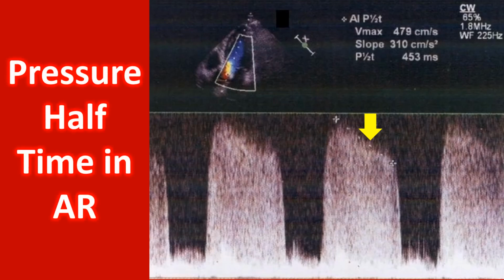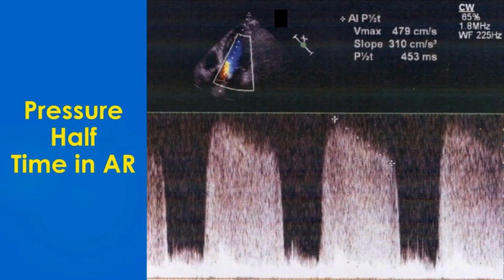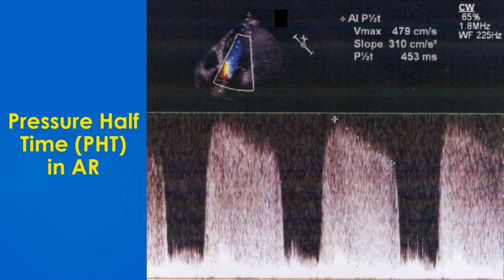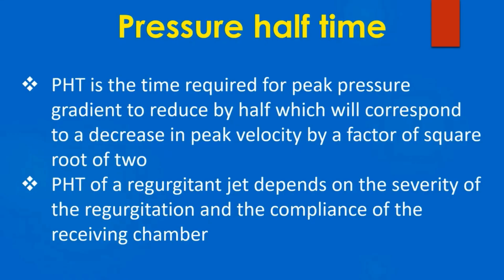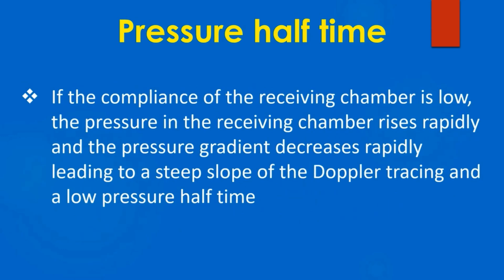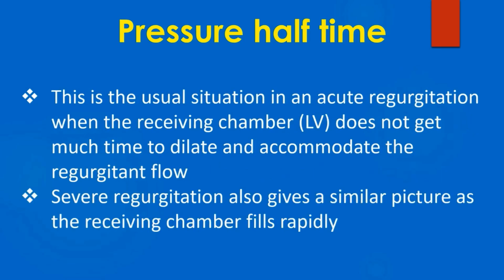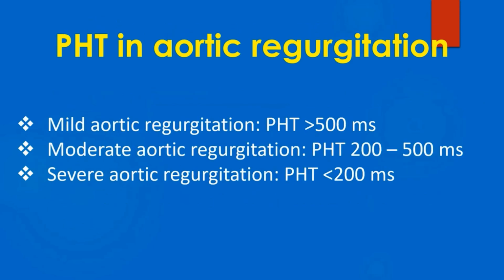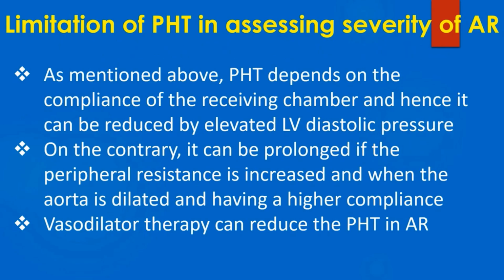Pressure Half Time in AR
Important references on measurement of pressure half time in aortic regurgitation have been given at the end of the video.